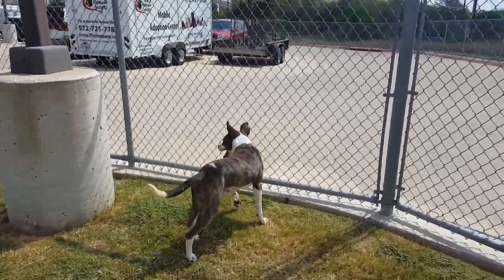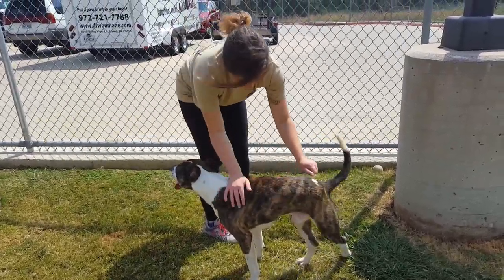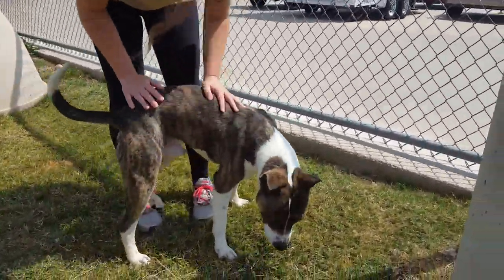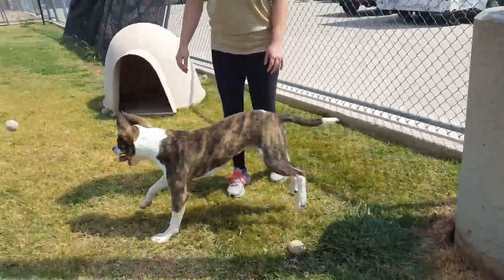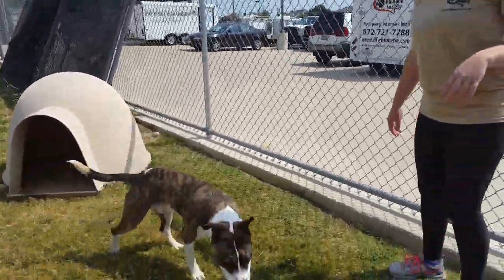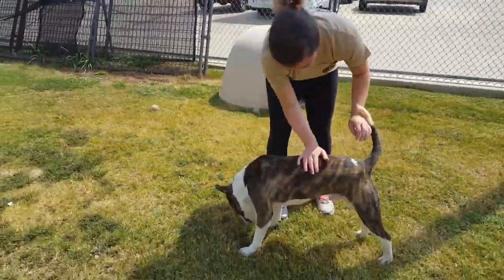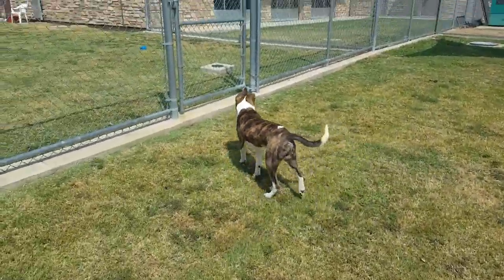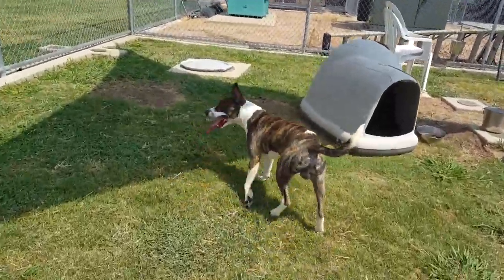THOR - 10mo border collie-terrier mix -male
Irving, TX Animal Shelter